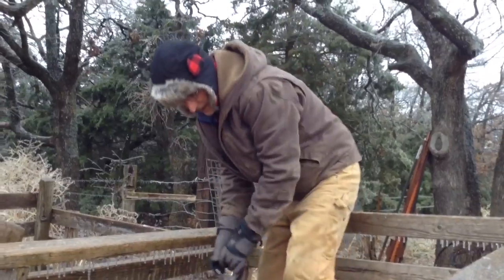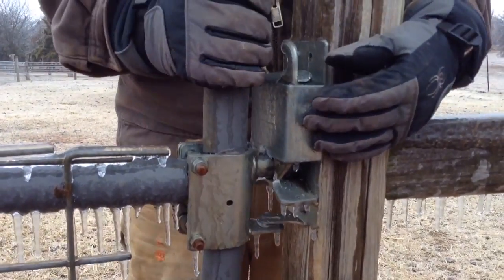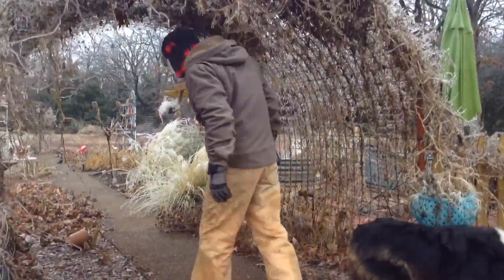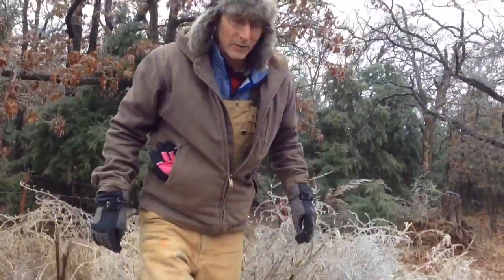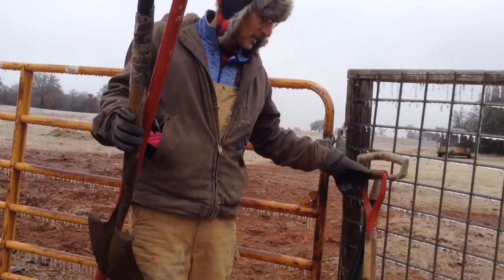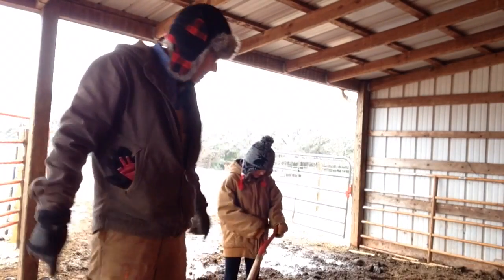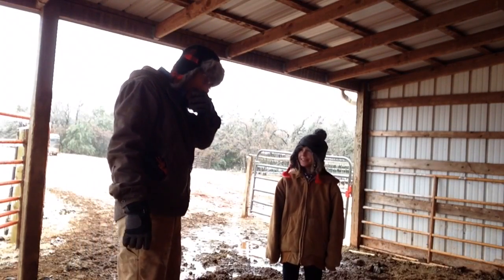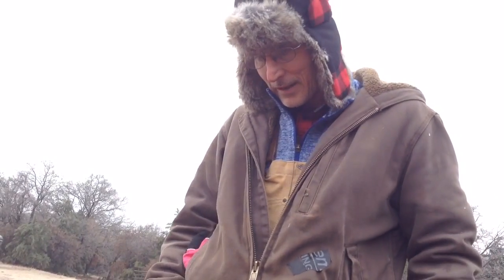You Can Garden Anytime!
The search for the rake. Edited by Mercy Morris.